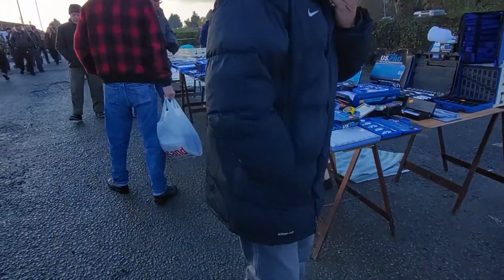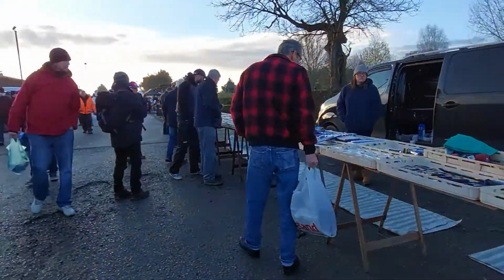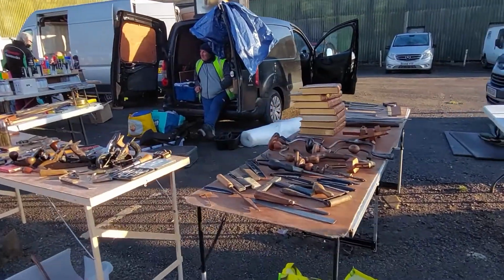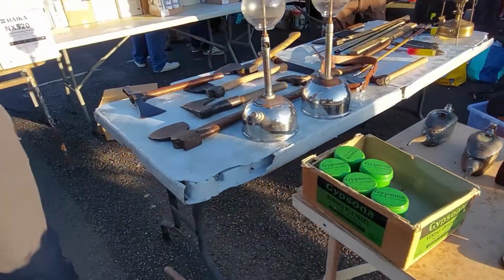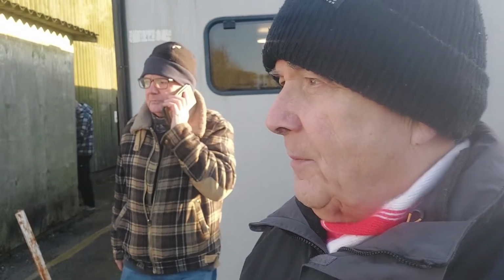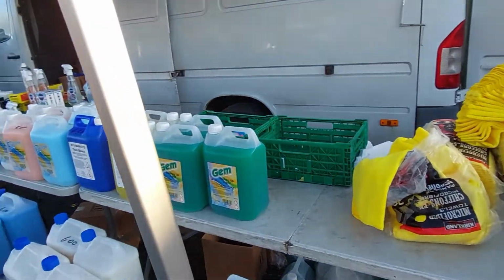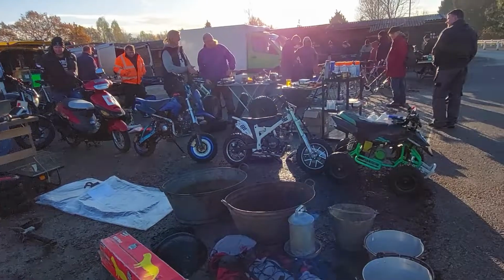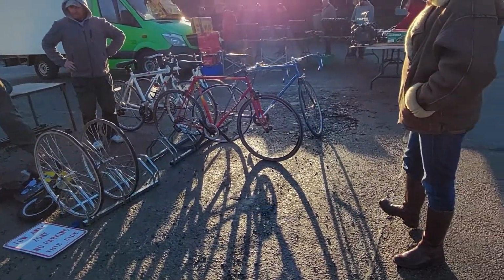Rufforth -revisit 3 -12- 22 part 2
A visit to the Auro- Jumble at Rufforth,having a wander round the various stlalls looking for bargains.